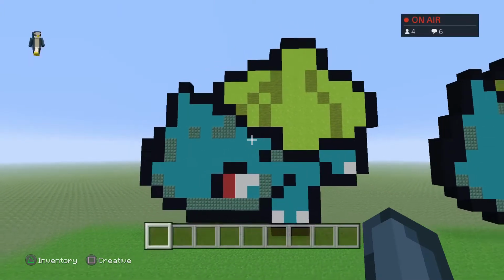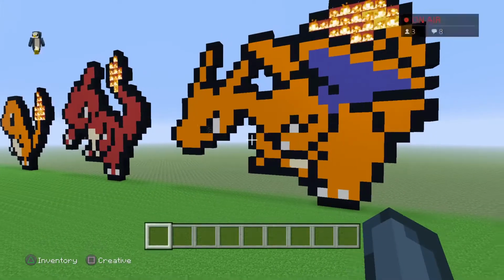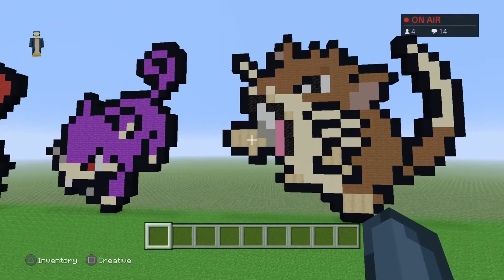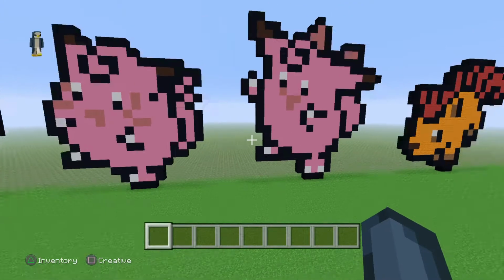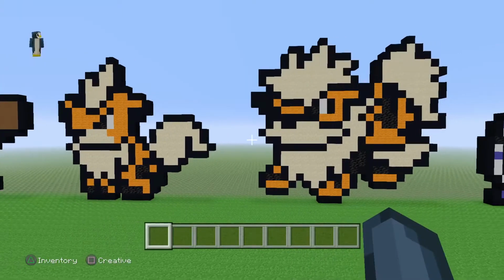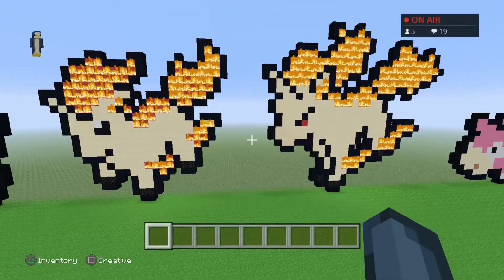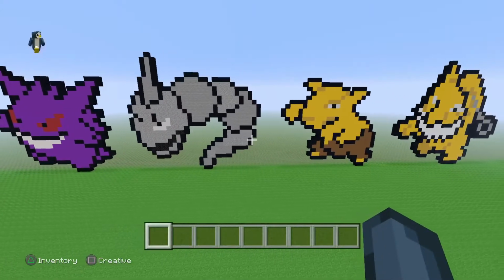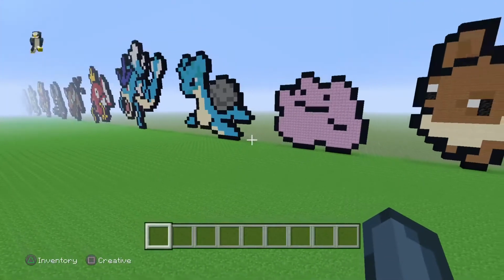Minecraft Pokemon Sprite Archive (Kanto)